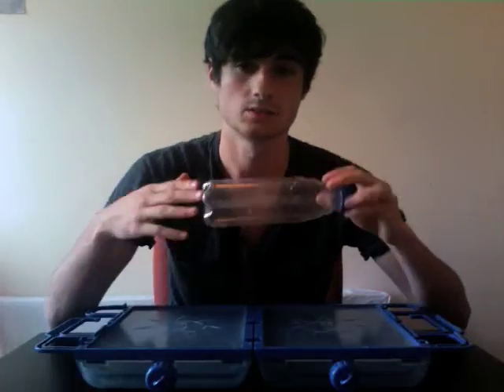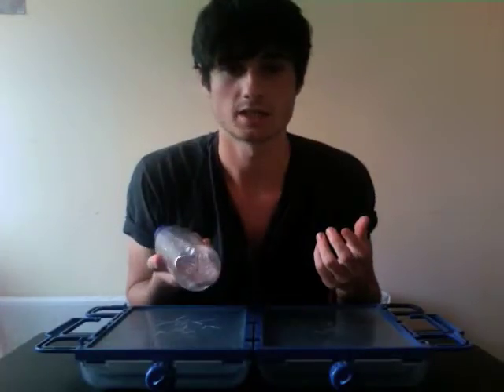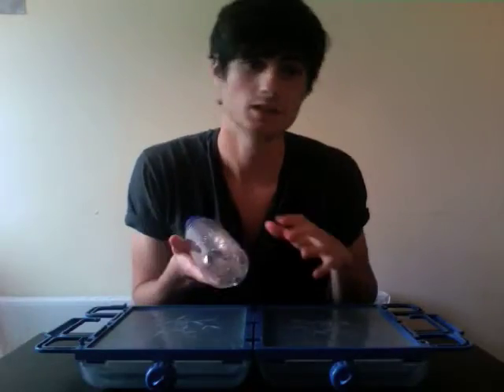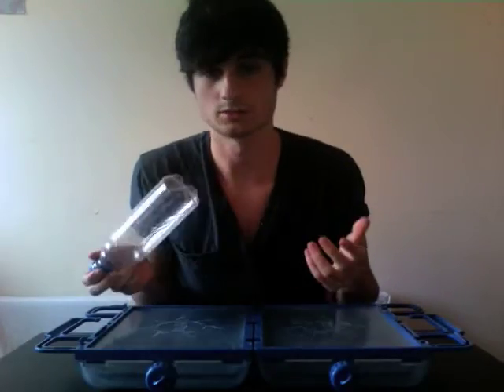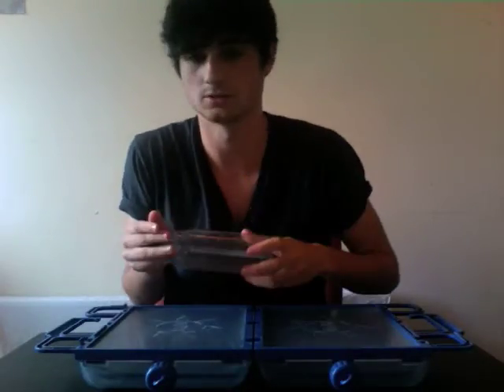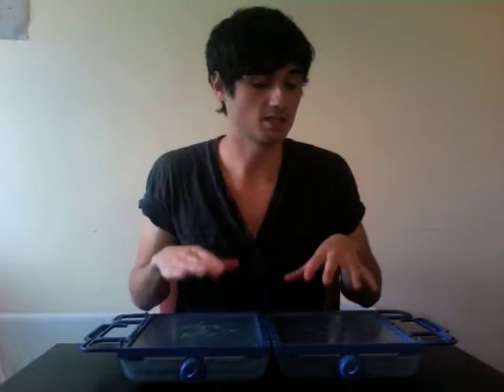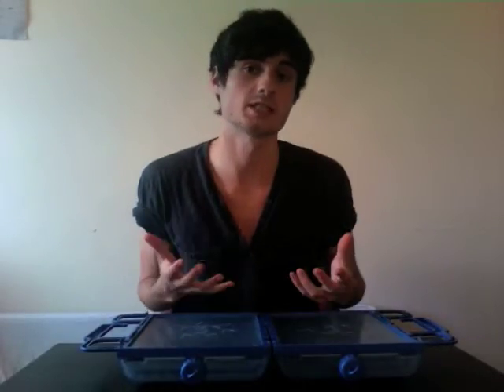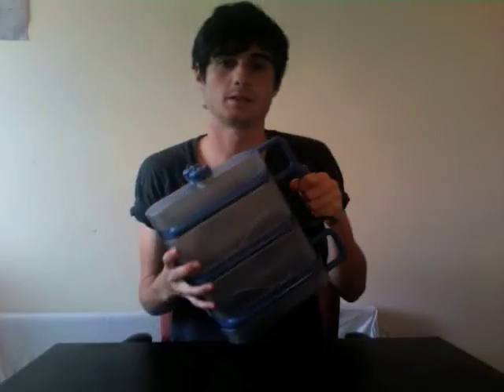James Dyson Award SODIS Dual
SODIS Dual by Samuel Rock